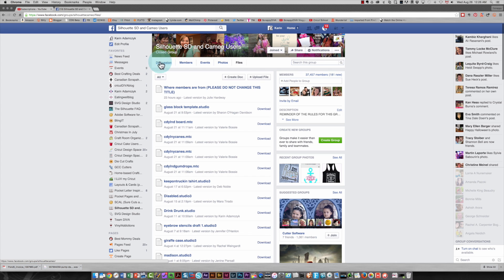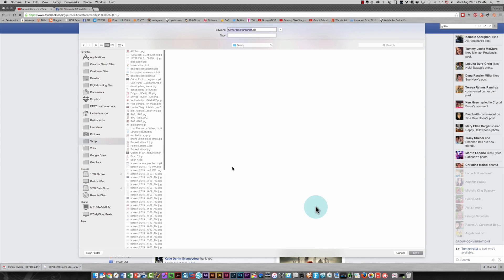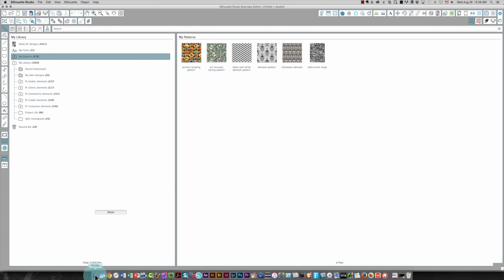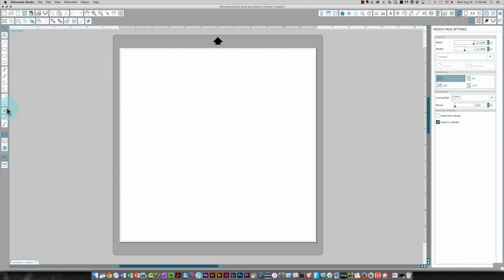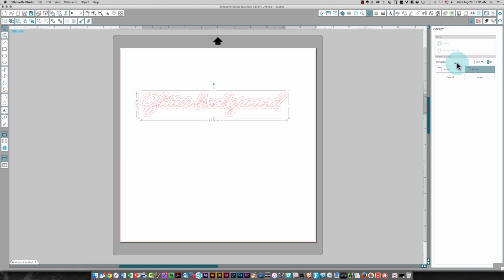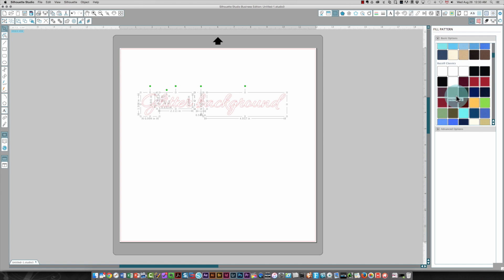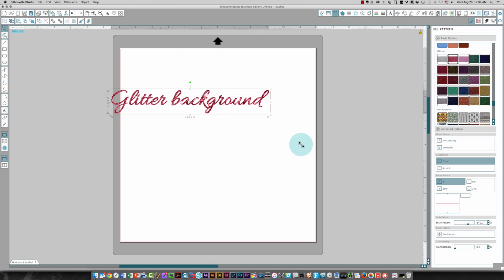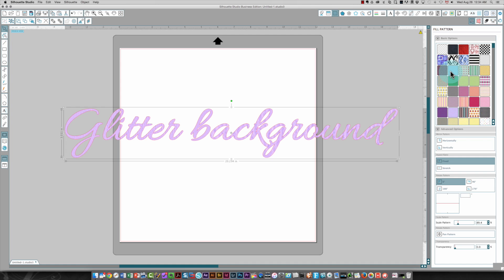Importing and using patterns in Silhouette Studio and using glitter backgrounds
In this Silhouette Studio tutorial, I teach you how to add patterns to your Silhouette library and apply glitter background patterns to text.